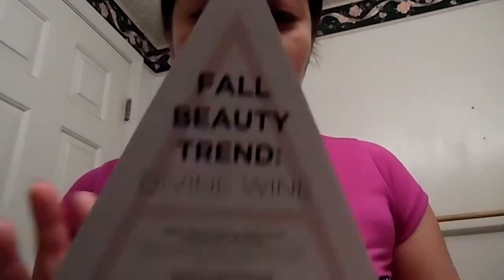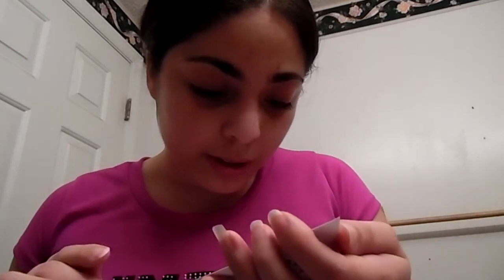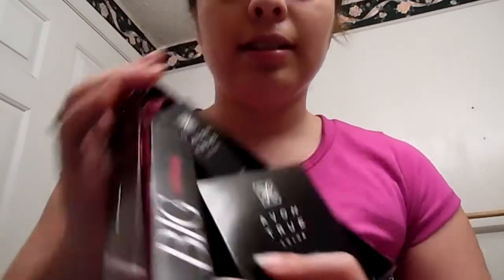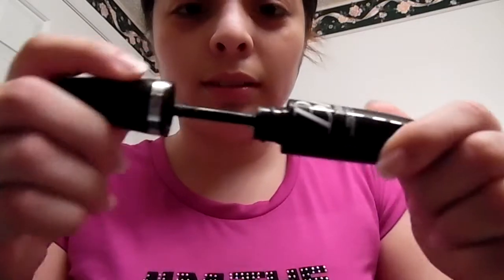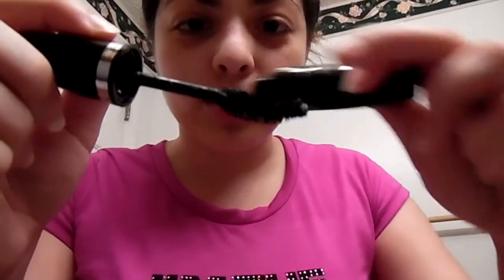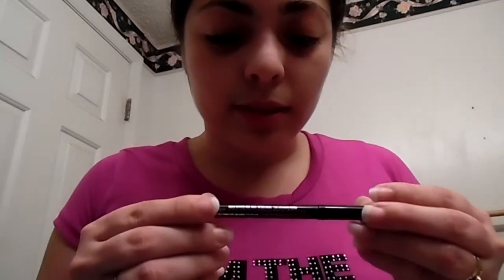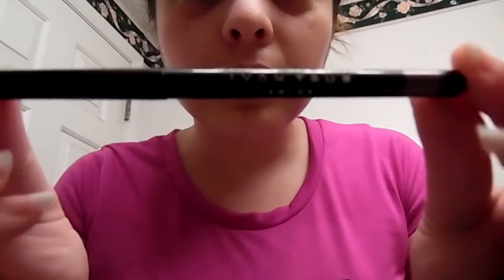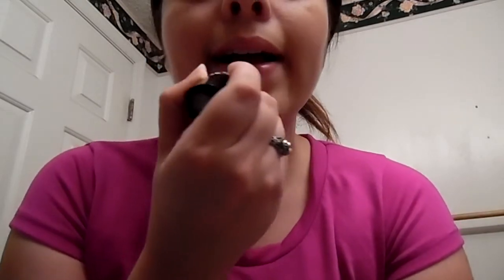A Box?!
You will see Avon's newly released  "A Box".

Product Description: Avon true color Lipstick in Vamp $8
Big & Daring volume mascara in black noir $9
Avon true color pro+ nail enamel in Midnight plum$8
Avon true color eye shadow quad in romantic mauves $8
Avon true color glimmersticks  eye liner diamonds in sugar plum $7

and Use reference code: tharden